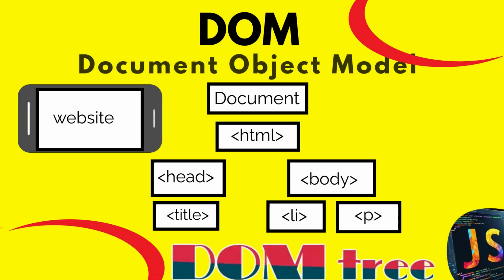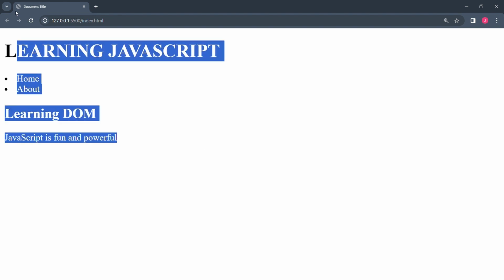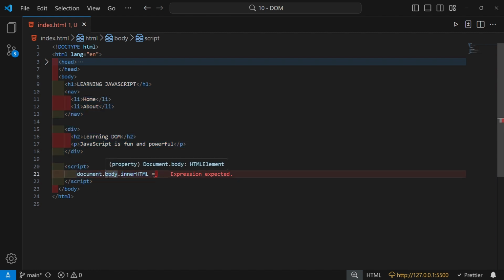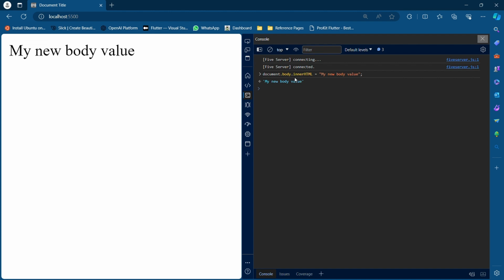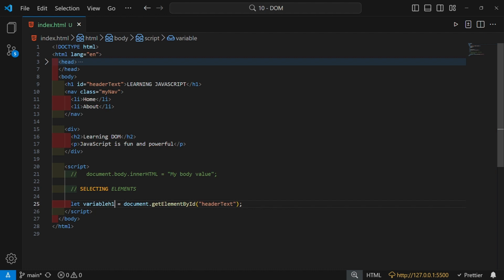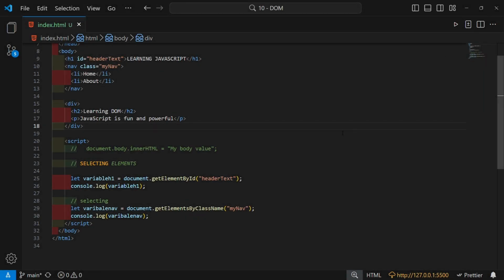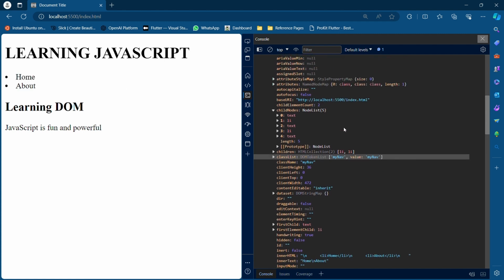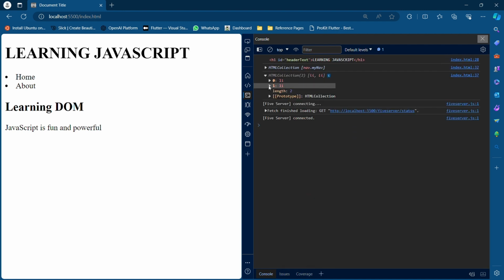Document Object Model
🚀 In this session, we introduce DOM

📚 Video Highlights:
-DOM: Document Object Model, Accessing HTML elements in JavaScript